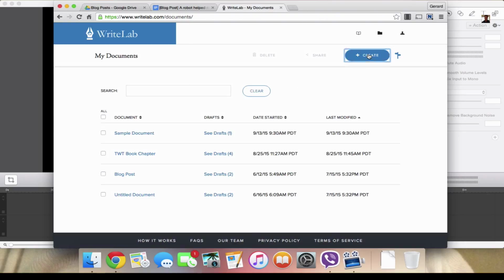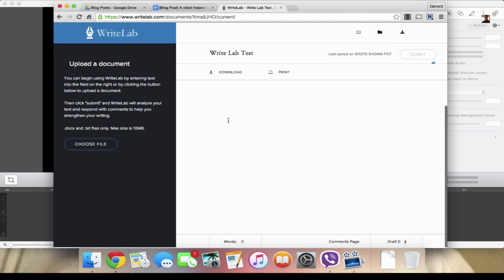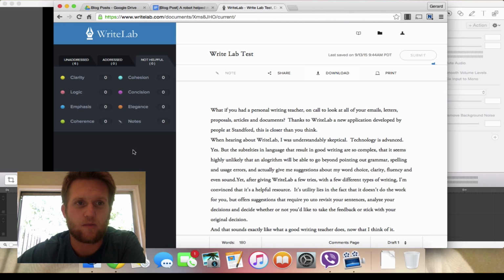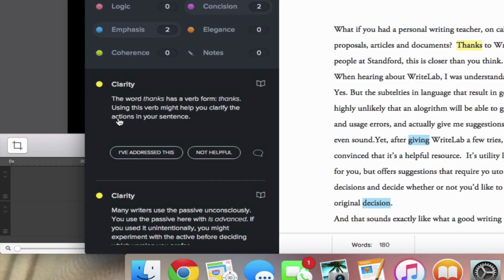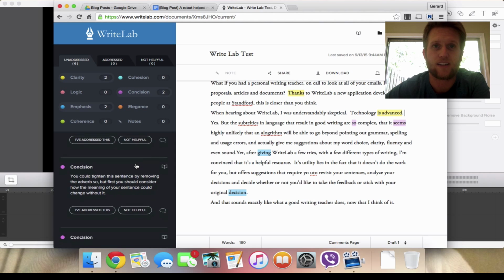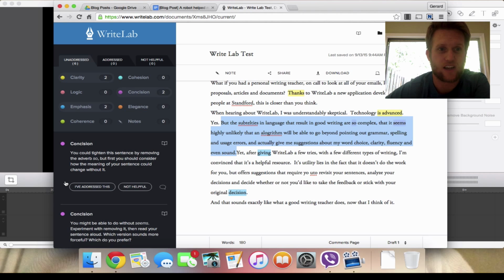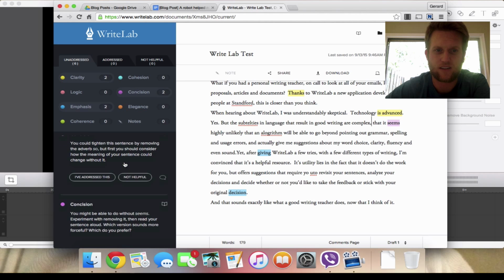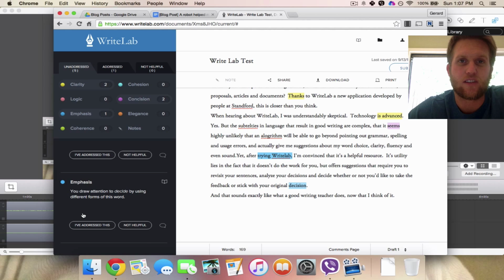Let a robot help you write better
Want a personalized writing coach to give you objective feedback? Write lab does that for you.